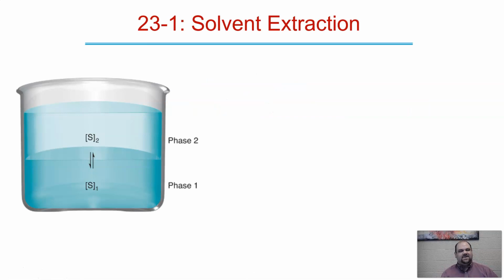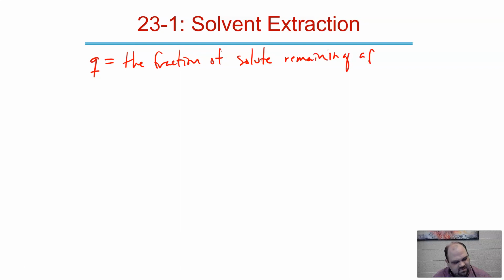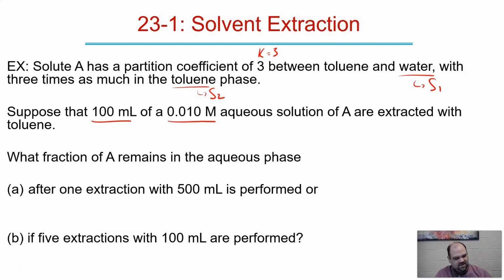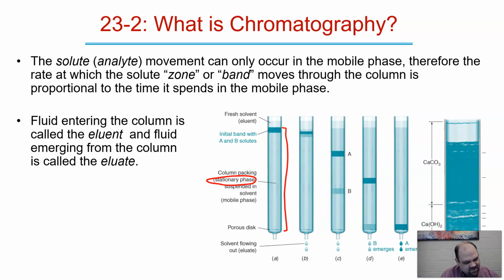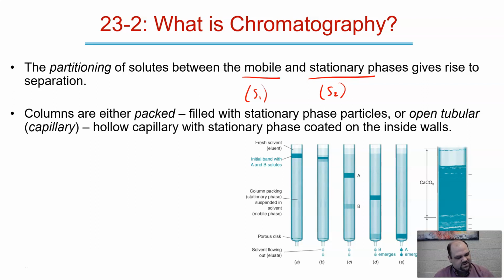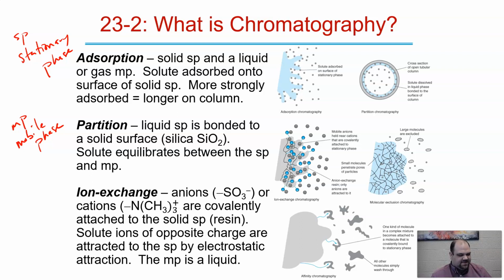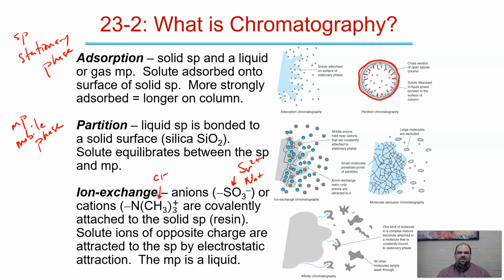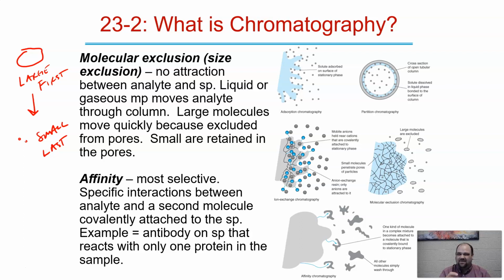Ch 23 - Separations & Chromatography